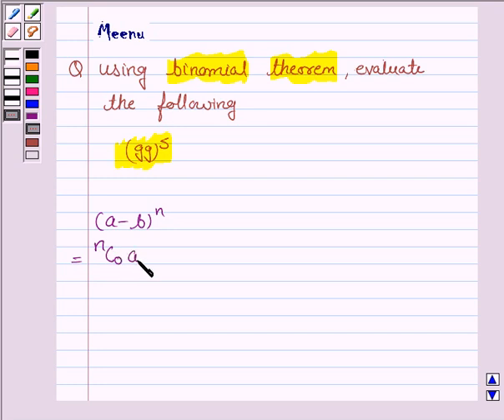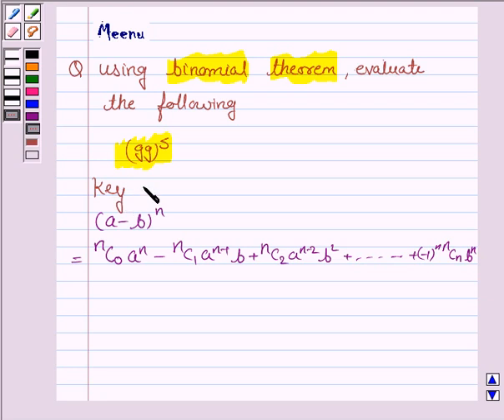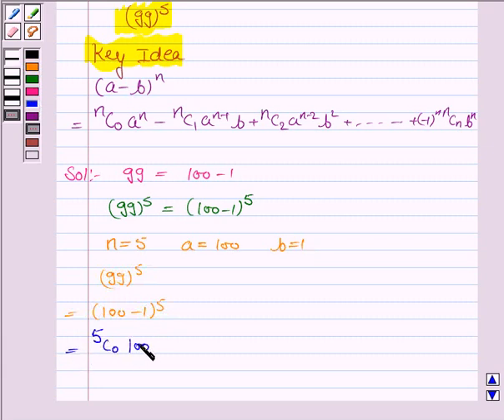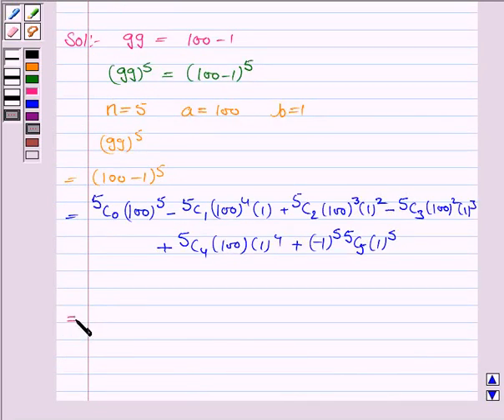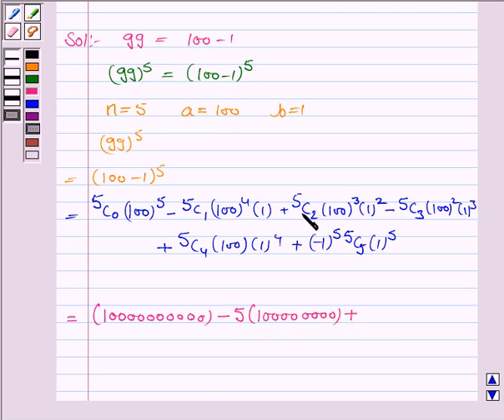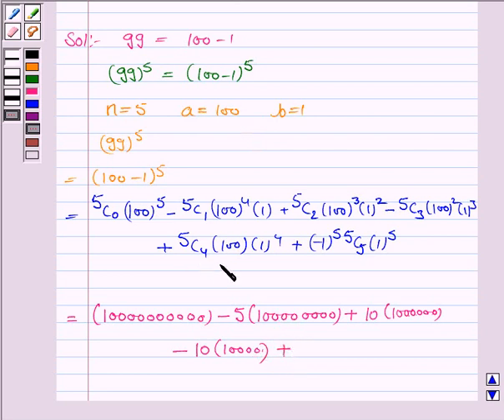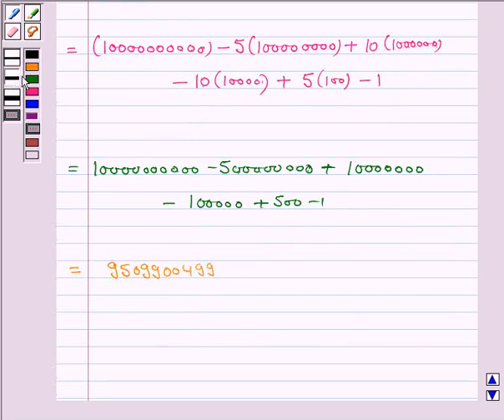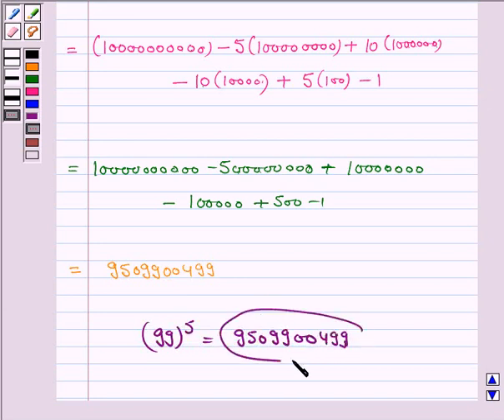Maths XI NCERT 8 8 1 9